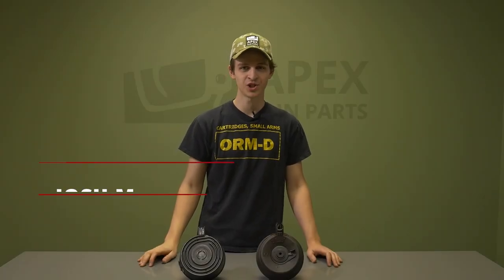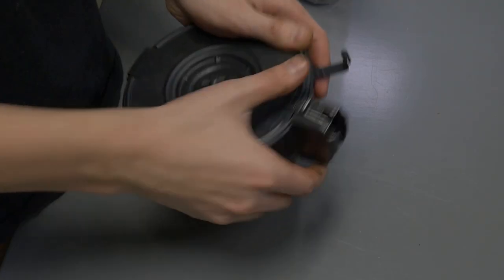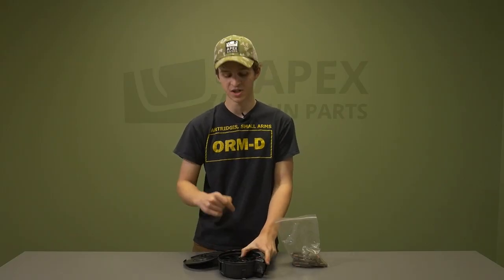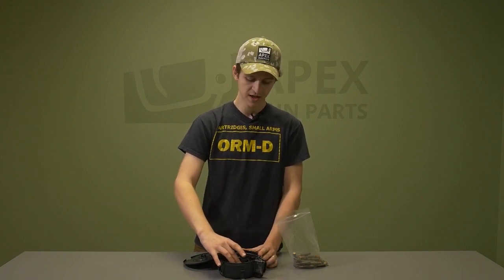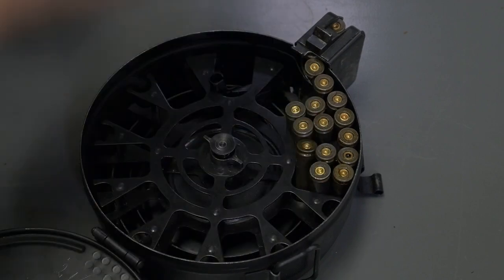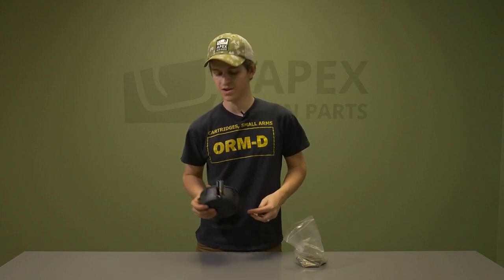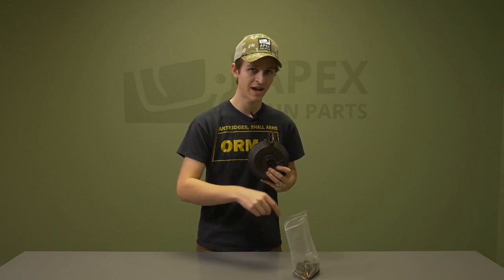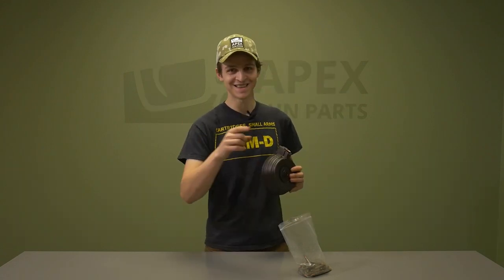How to Load AK-47 Drum Magazines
Josh goes over how to load both the military top-loading Romanian AK-47 drum magazines, and the commercial / Chinese back loading drum magazines!